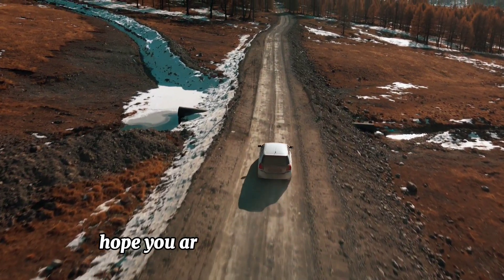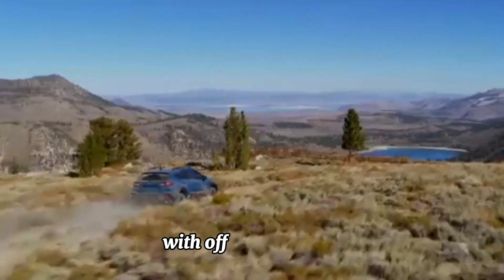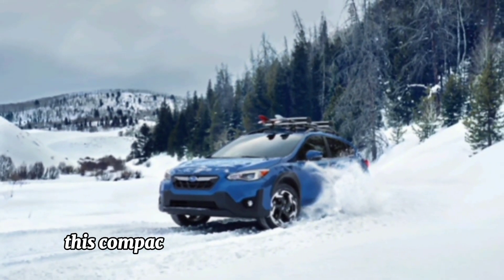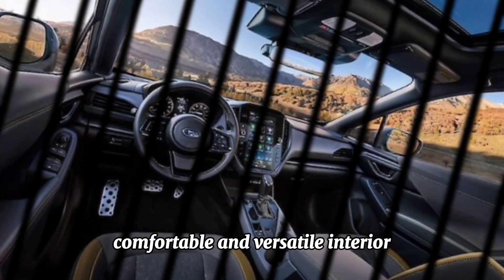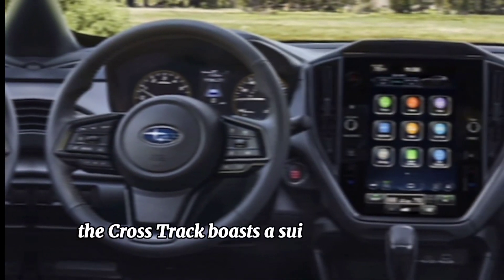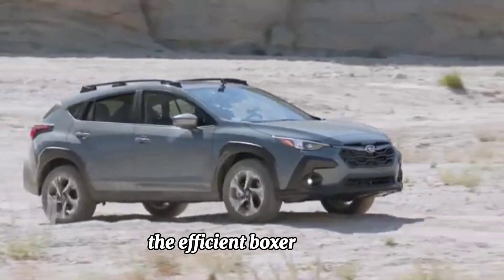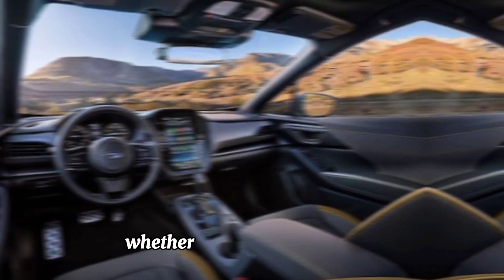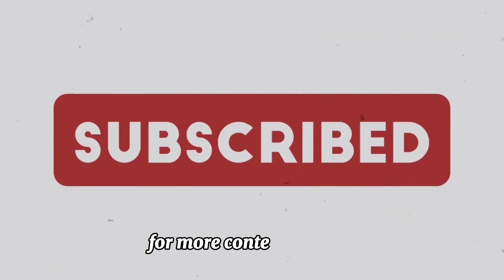Sabaru crosstrek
The Subaru Crosstrek: Get Out and Explore
The Subaru Crosstrek is a compact SUV that punches above its weight. Built for adventure, it combines all-weather capability with a comfortable interior and a fun-to-drive personality. Here's what makes the Crosstrek stand out:

Adventure-Ready: Standard Symmetrical All-Wheel Drive and ample ground clearance let you explore dirt roads, snowy trails, and anything in between. The Crosstrek Wilderness trim takes off-road ability to the next level with an even more rugged design and additional features.
Right-Sized Adventure Mobile: Not too big, not too small, the Crosstrek offers plenty of space for passengers and gear without feeling bulky. Its maneuverable size makes it perfect for navigating city streets and tight corners.
Capability with Efficiency: Choose between a fuel-efficient 2.0-liter engine or a peppier 2.5-liter option, with a hybrid powertrain coming soon for even better fuel economy.
Standard Tech Features: Enjoy a user-friendly infotainment system with Apple CarPlay and Android Auto integration, keeping you connected and entertained on your journeys.
Safety First: Subaru is known for its safety focus, and the Crosstrek is packed with driver-assistance features like automatic emergency braking and lane departure warning.
Who is the Crosstrek For?

Active individuals and couples who love weekend adventures.
Drivers who prioritize capability and all-weather confidence.
City dwellers who need a maneuverable SUV for daily commutes.
Anyone seeking an affordable and fuel-efficient option for exploring the outdoors.
The Crosstrek is more than just an SUV; it's a passport to adventure. It's the perfect companion for creating memories on the open road, wherever that road may lead.